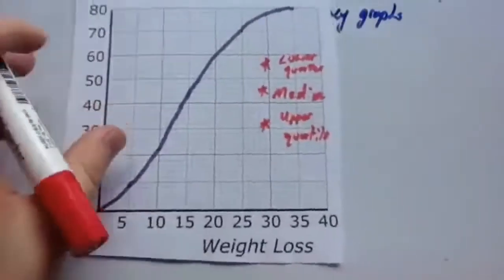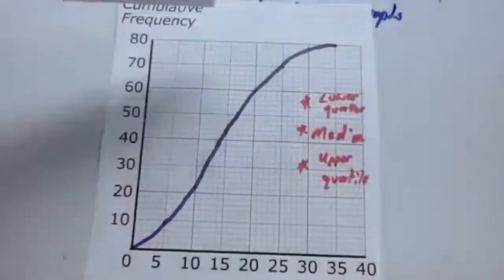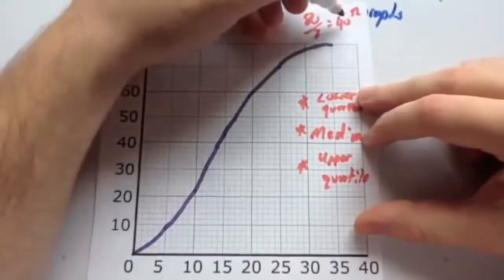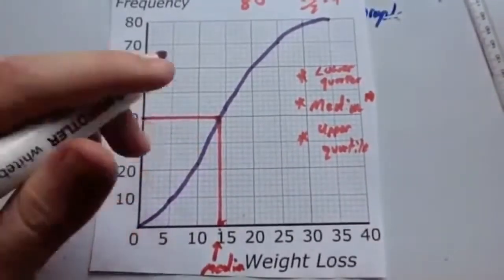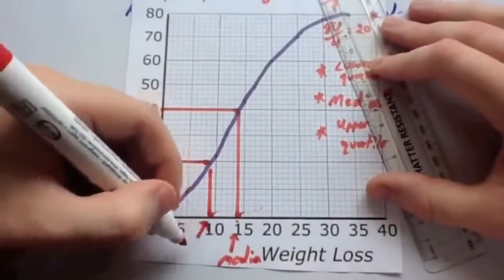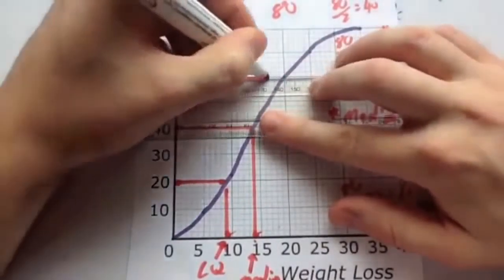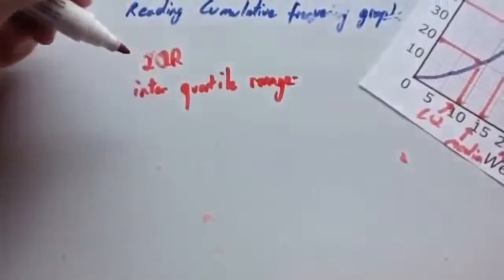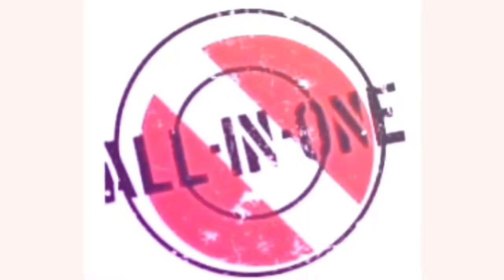Reading_Cumulative_Frequency_Graphs